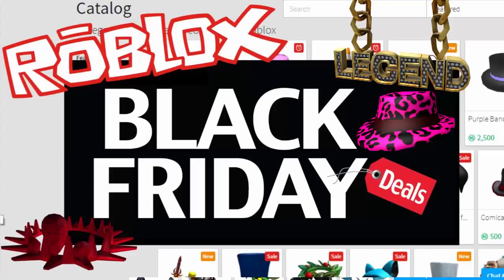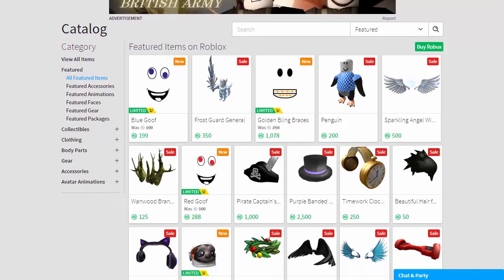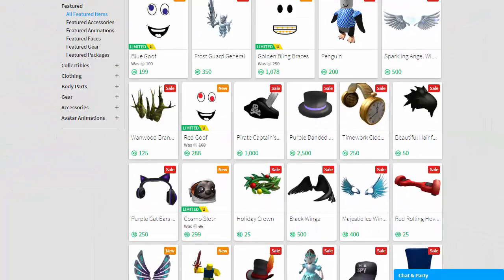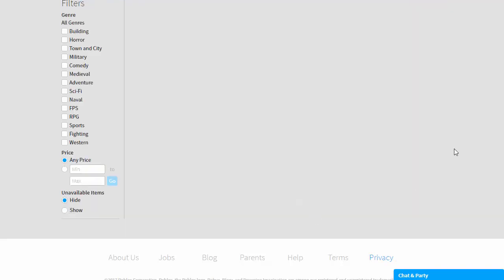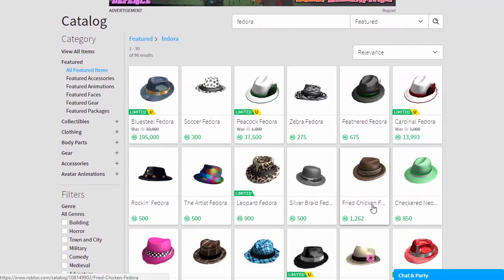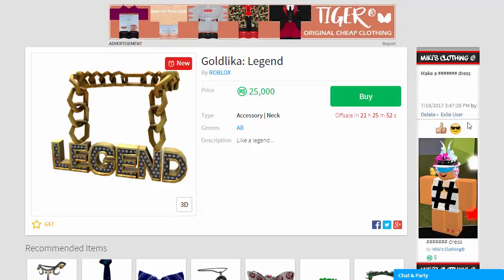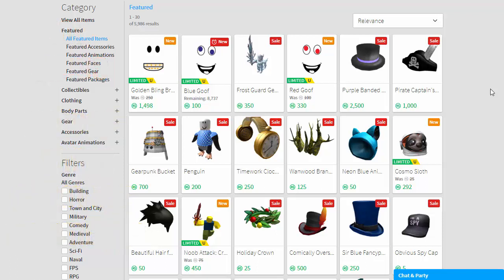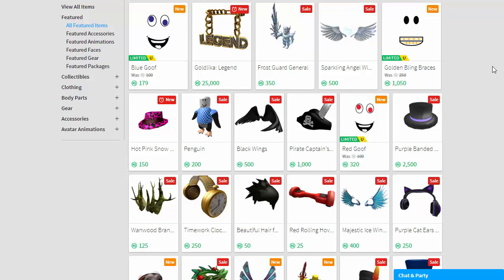Final ROBLOX Black Friday 2017 Sale Update and Robux Giveaway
The ROBLOX Black Friday 2017 Sale is coming to an end so I thought I do a Robux Giveaway so you get the chance to purchase the 'Green Goof' Face before the sale ends.
Watch the video for the comp details and Good Luck!